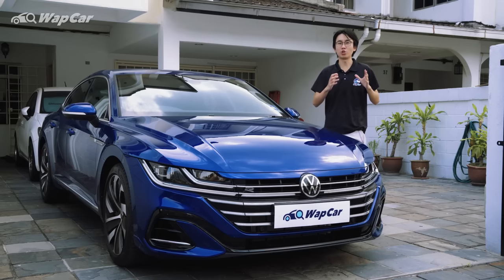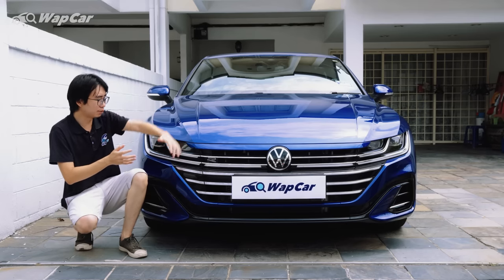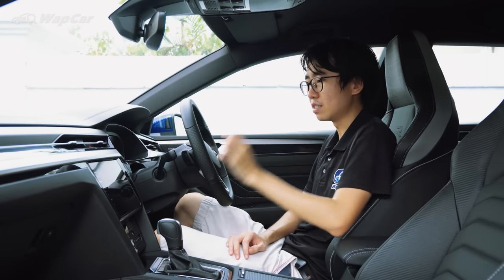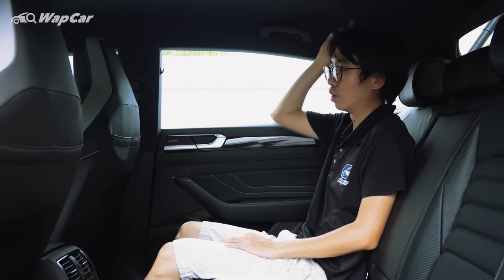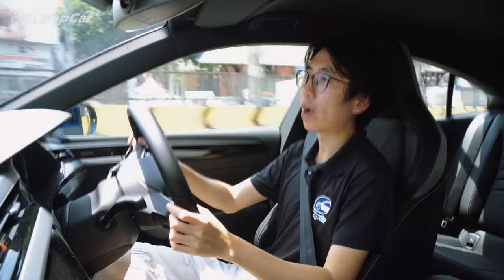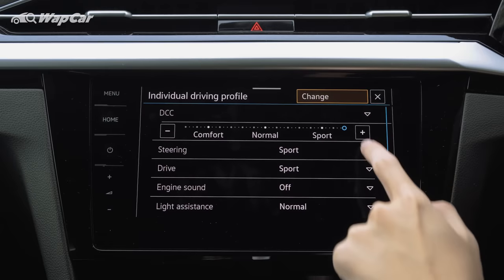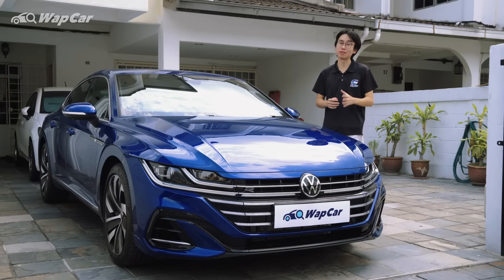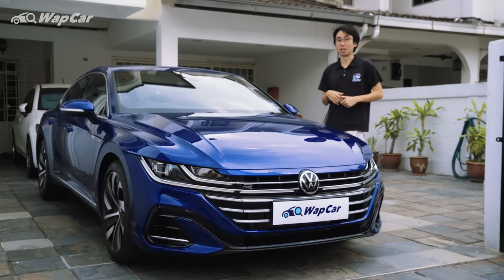2021 Volkswagen Arteon Facelift Review in Malaysia, RM 250k C200 or 320i? | WapCar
The Volkswagen Arteon R-Line facelift is now packed with more horsepower, sharper design and better features. But at circa RM250k, it's well into Mercedes-Benz C200 and BMW 320i territory.

Is the performance, features, comfort and refinement of the Arteon R-Line enough to overshadow the brand aspiration of the three-pointed star or the blue and white roundel? Adrian thinks so.

Quick Specs:
2021 Volkswagen Arteon R-Line Facelift
Engine: EA888 2.0-litre 4-cylinder turbo petrol
Power: 280 PS & 350 Nm
Transmission: 7-speed dual-clutch automatic
0 - 100 km/h: 5.8 seconds (as tested)
Fuel Consumption: 8.9L/100 km (as tested)
Price: RM 247,671 (OTR without insurance & SST)

Intro: 00:00
Exterior Design: 00:42
Boot Space: 01:43
Interior Design: 02:15
Harman Kardon Sound System: 03:28
Interior Practicality: 03:54
Rear Legroom: 04:07
Engine Performance: 04:53
Driving Experience: 06:34
Ride Comfort: 07:13
Conclusion: 08:28